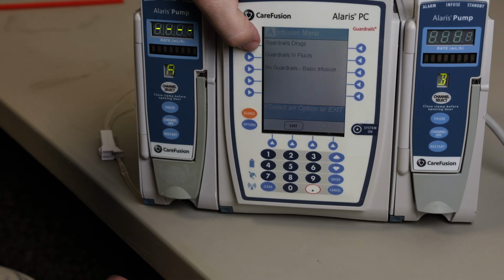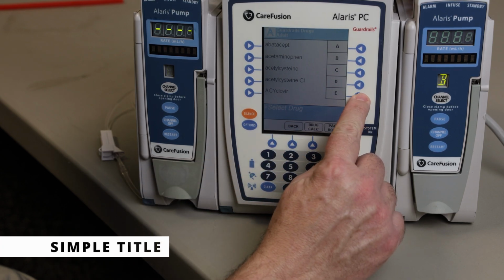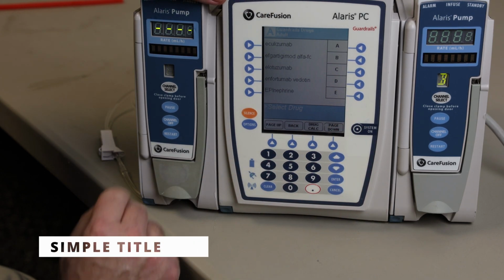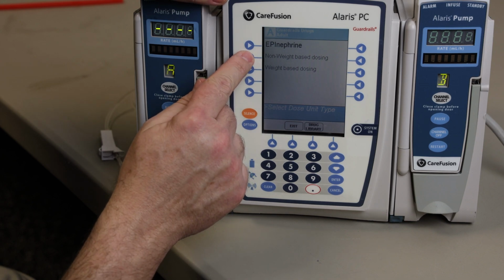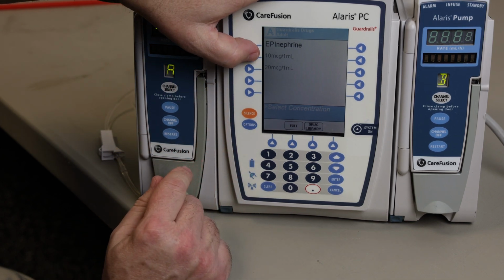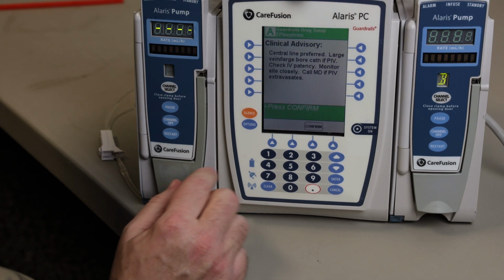NTG, Levophed, EPI, NS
This is an overview of Using the Alaris Pump, setting up NTG, Levophed, EPI or NS infusions.  We will review use of Guardrails and non-guardrails